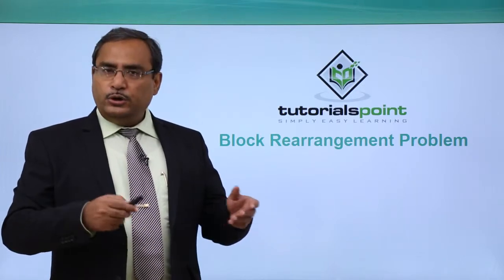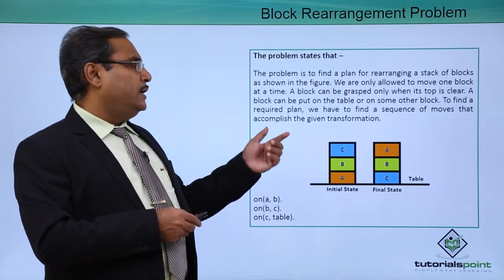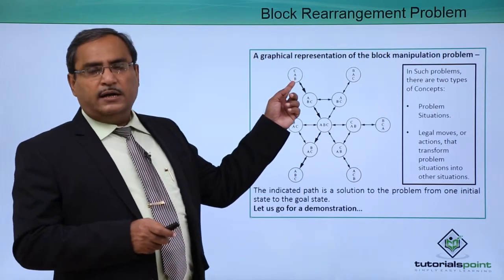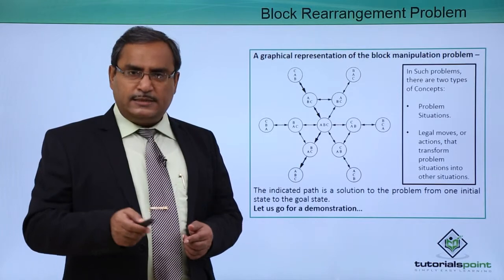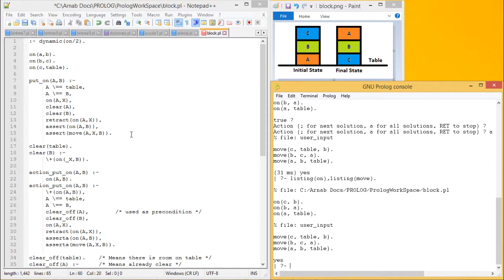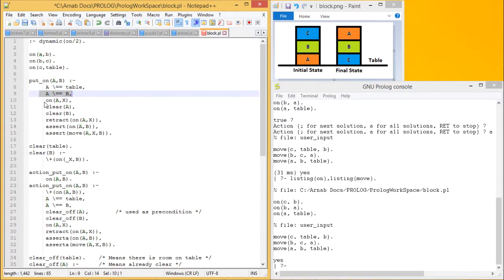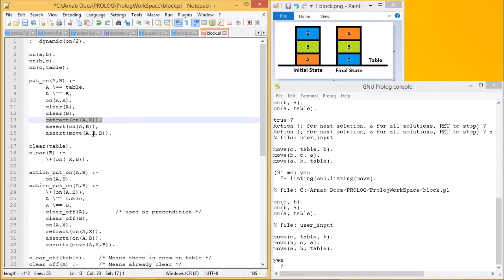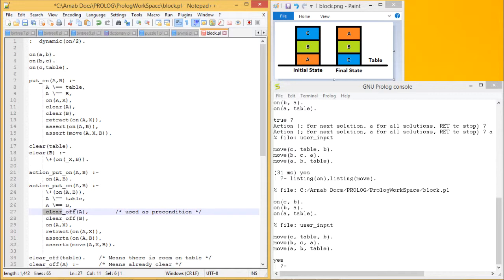Artificial Intelligence - Block Rearrangement Problem